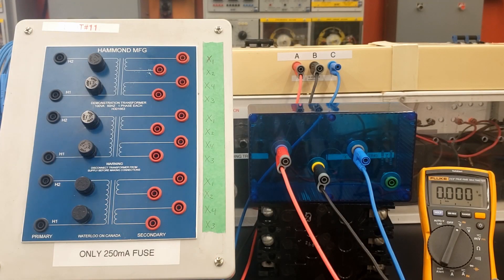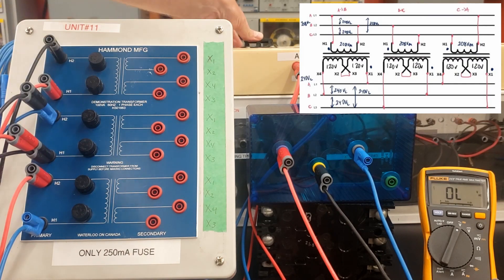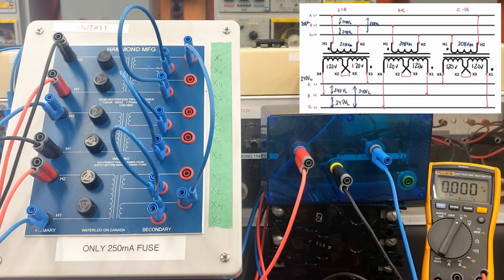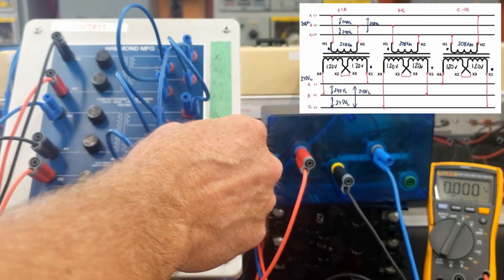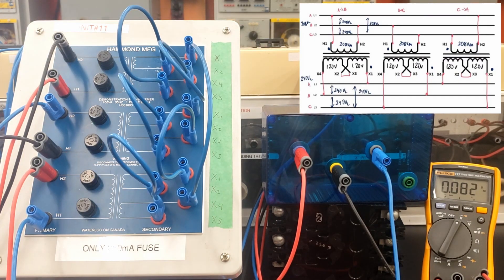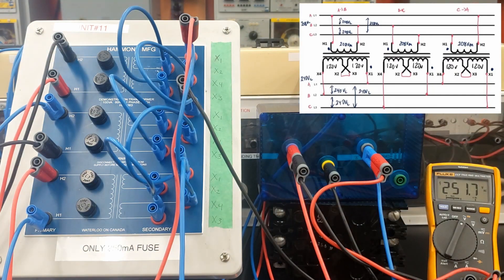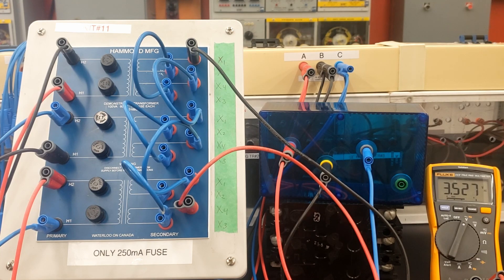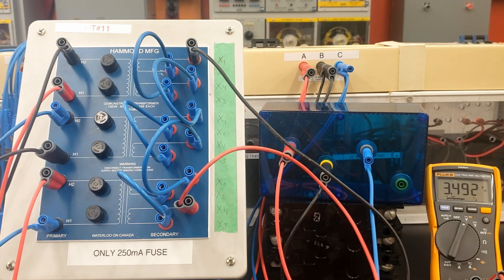Delta to Delta Transformer Project Wiring (Pls Watch to the end to safely close the Delta Circuit)